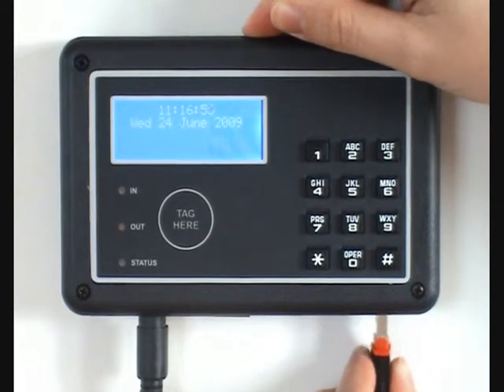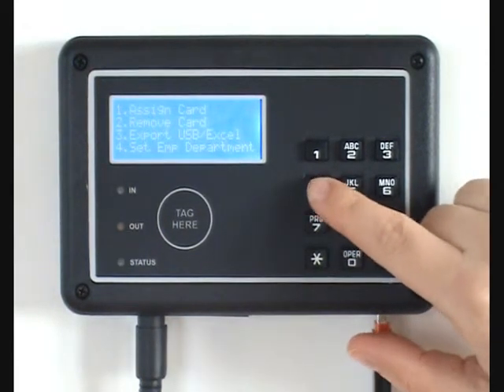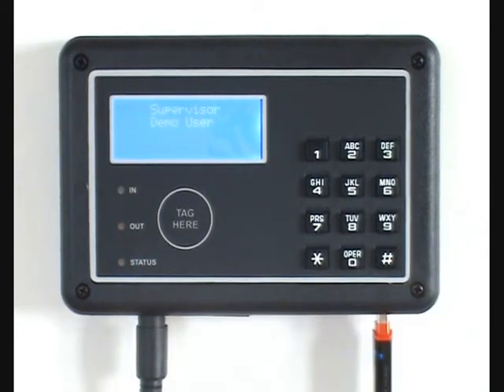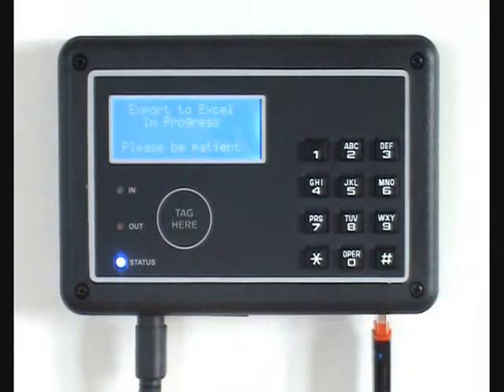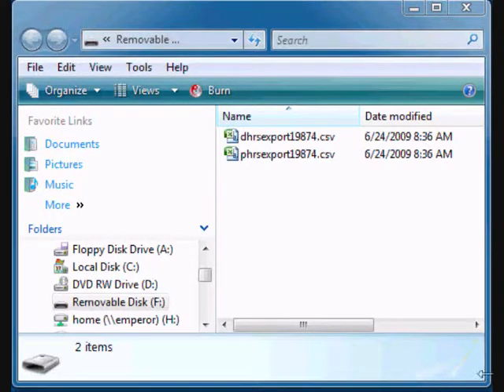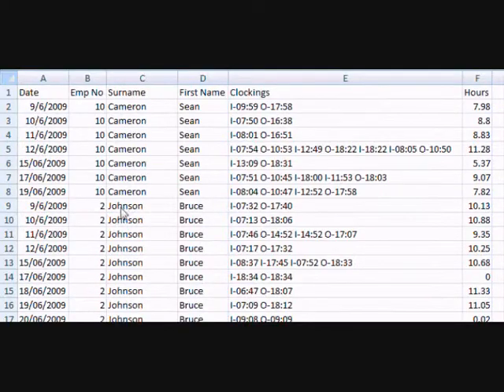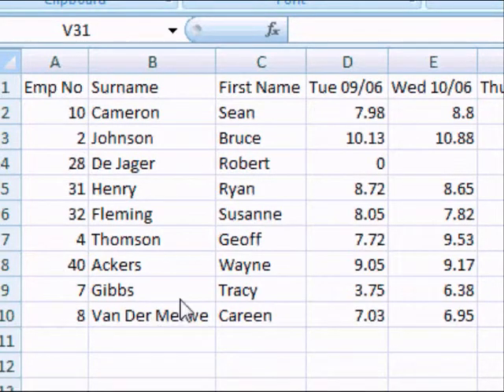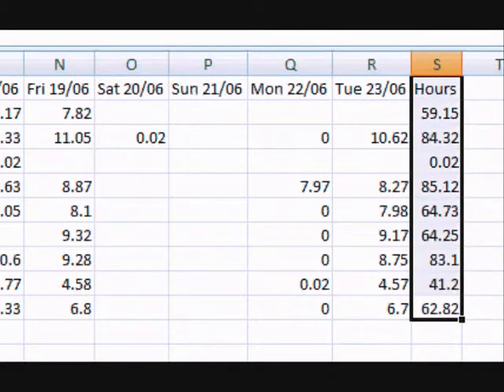Exporting to Excel in 60 Seconds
You can export your time and attendance clockings and hours from a stand-alone CS TimeClock to Excel.